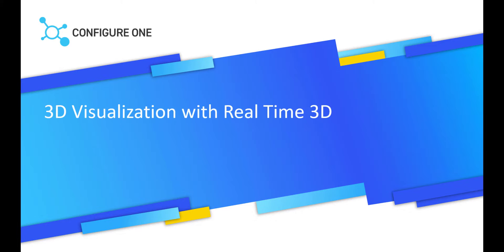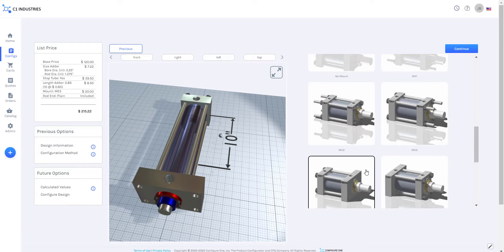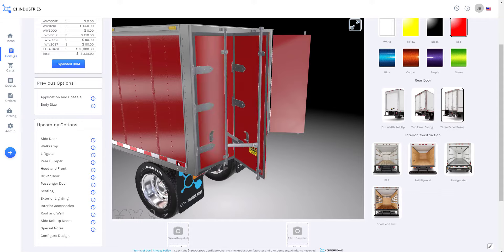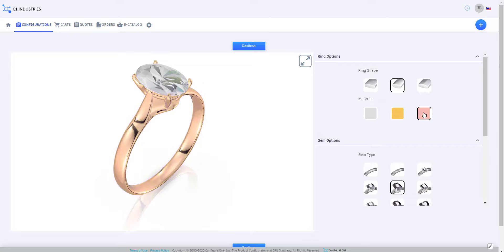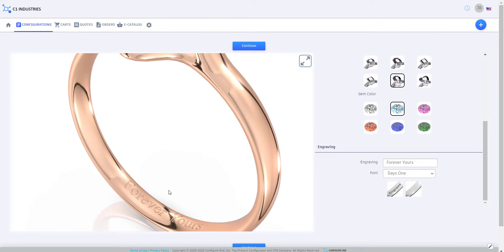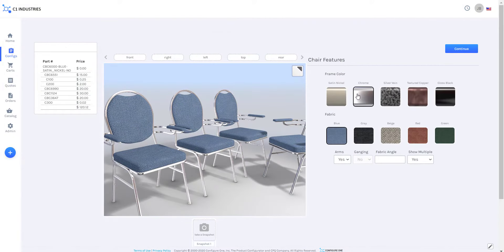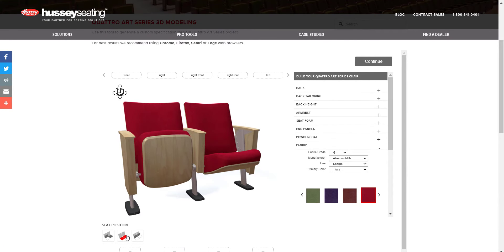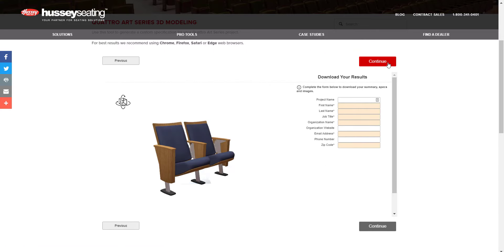Real Time 3D (RT3D) Visualization Tool Overview - Configure One CPQ Software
This video highlights Configure One’s powerful 3D visualization tool - Real Time 3D. Through Real Time 3D, customers will be able to create realistic scenes directly in the browser that accurately represent what the user is configuring. These scenes change in real time to reflect the choices that are made in the configurator, allowing users to change colors, textures, engravings, and even swap out entire assemblies depending on what they select. Configure One's CPQ configurator can even be displayed on your website, leveraging Real Time 3D as an attention grabbing lead generation tool.

Configure One is a leading provider of cloud CPQ (configure price quote) software. Our CPQ software enables manufacturing companies of all sizes to efficiently configure, price, sell and manufacture orders for configurable, multi-option, and customizable products and services.

Configure One’s customers can increase revenues while reducing costs by automating much of the sales, order entry, and engineering processes. Customers include industry leaders such as GE, Dover Corporation, Rosenbauer, Otis Elevator, SPX Corporation, Stanley Black & Decker, and Sumitomo.

Configure One differentiators:
•  Customer-centric approach working closely with customers
•  Boundless innovation and cutting-edge technology
•  Experience overcoming complex and emerging challenges
•  Deeply involved company founders ensure quality and results

Address: 900 Jorie Blvd Suite 190
Oak Brook,  IL